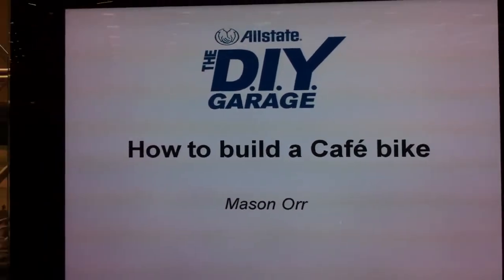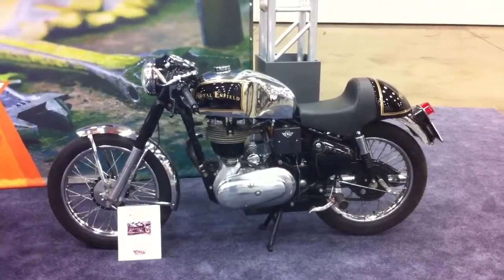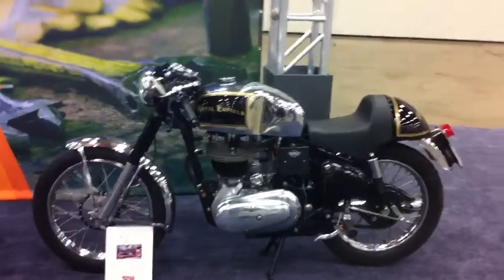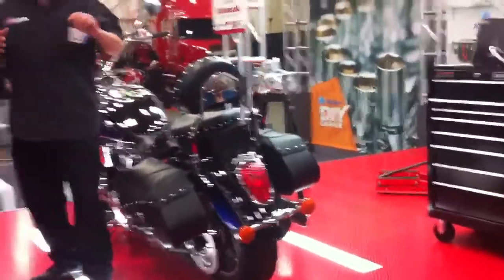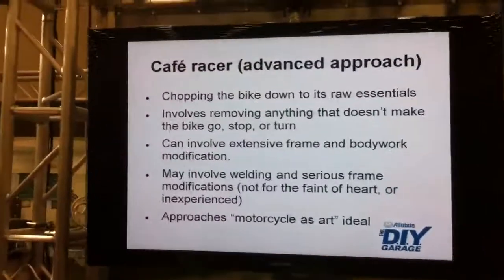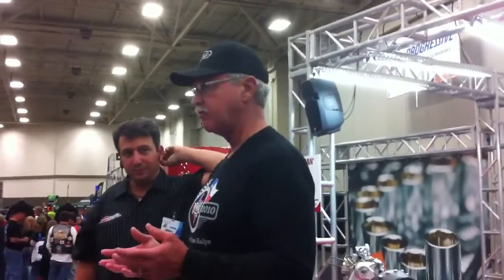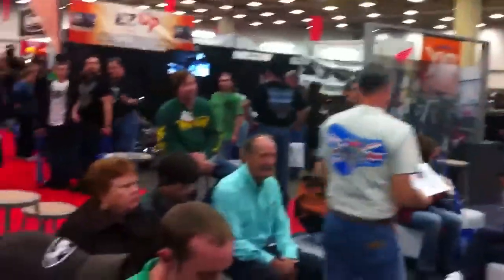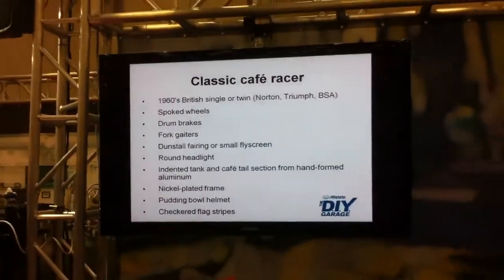Bob Dodd Royal Enfield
How to build a Cafe Racer International Motorcycle Show Dallas 2010